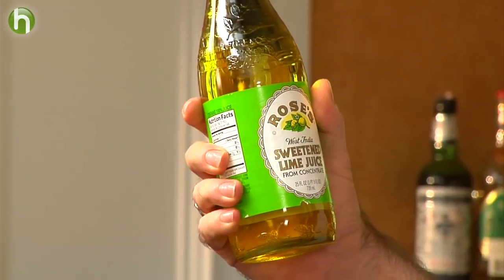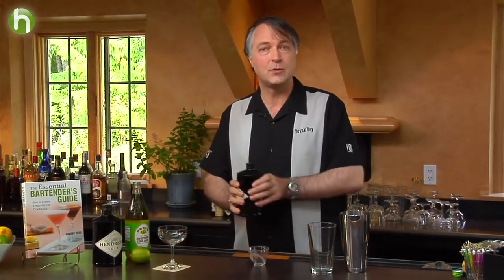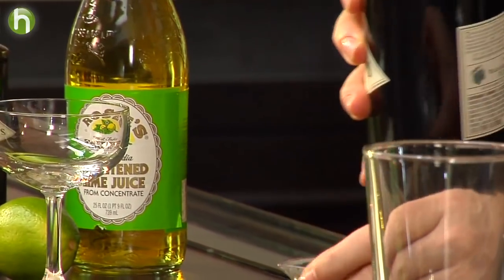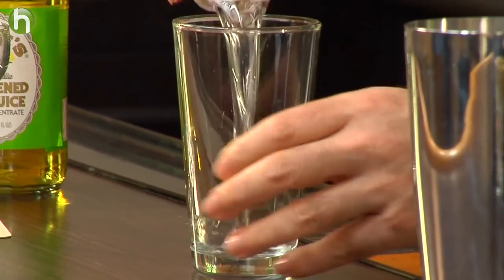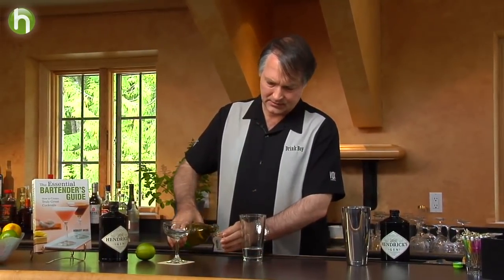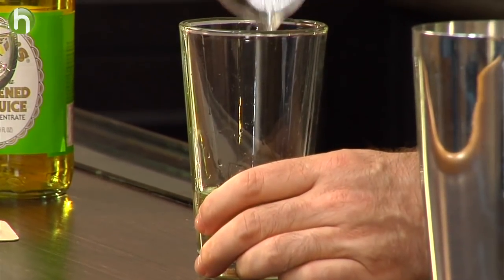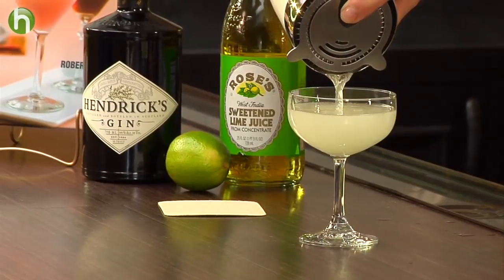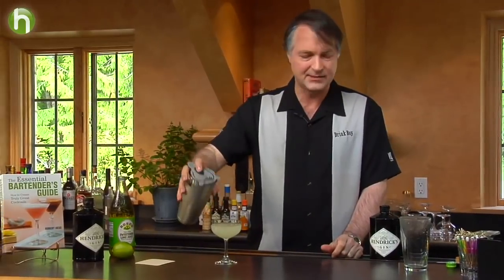How to make a Gimlet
The Gimlet is an old style navy drink, most likely invented when sailors in the British navy mixed their ration of gin with lime juice. Here, cocktail expert Robert Hess shows you how to make a gimlet with Hendrick's Gin and Rose's Lime Juice, going against the idea that fresh is always better.